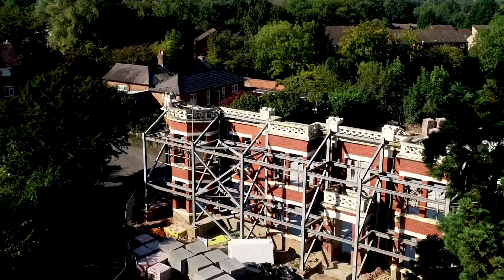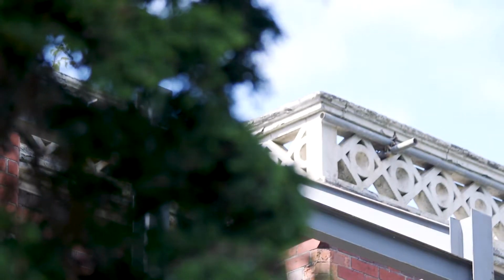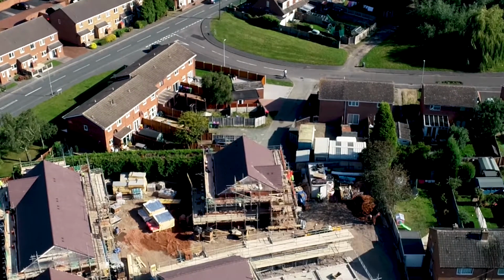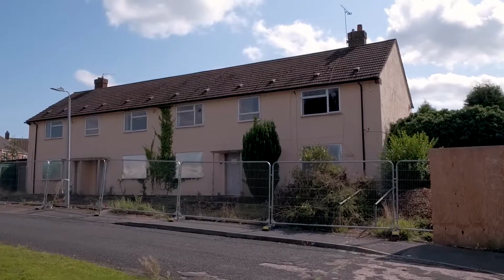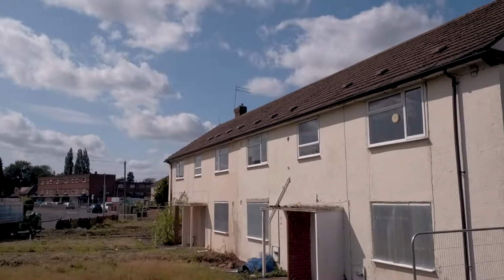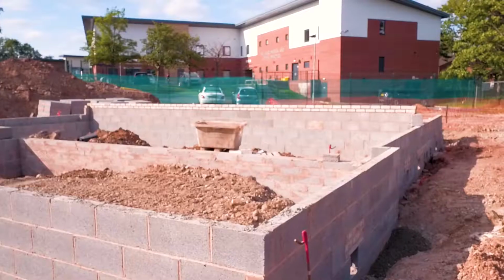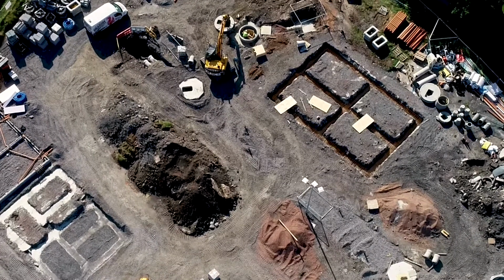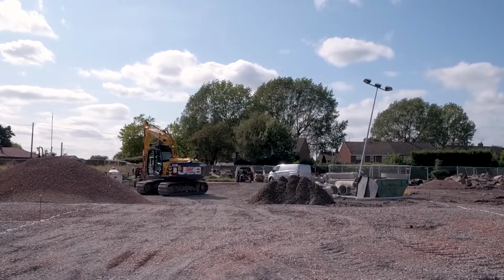Development update 2018/19